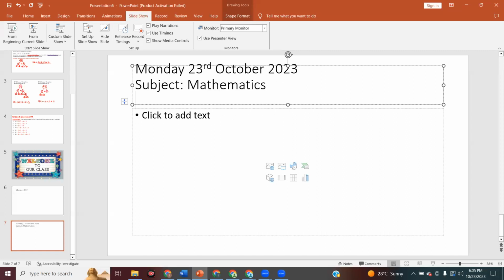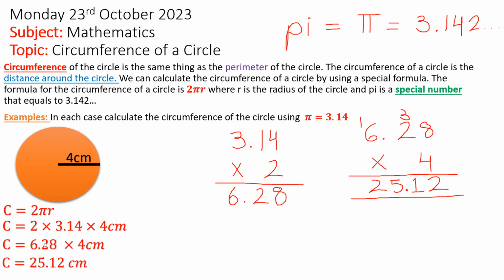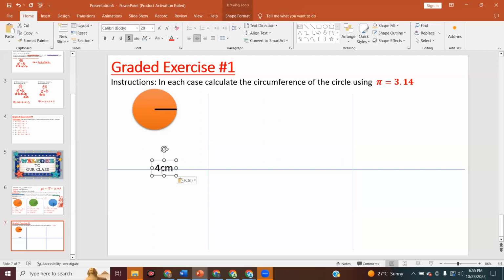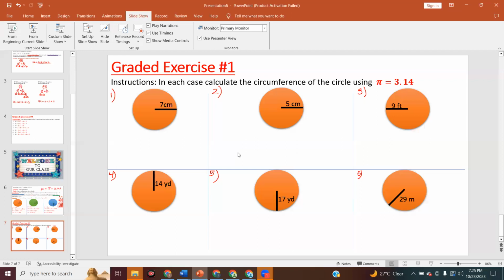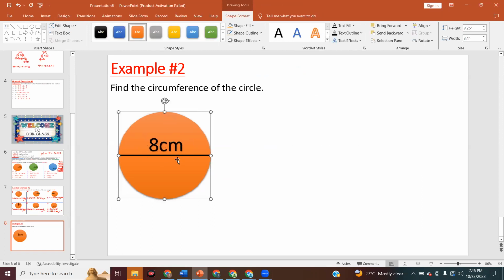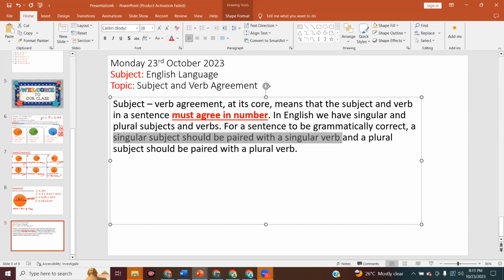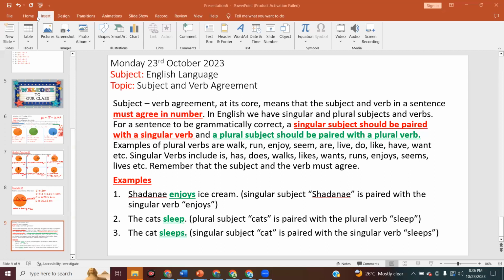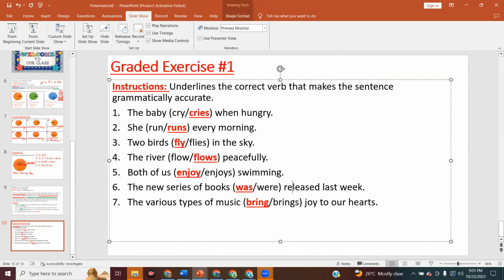Classes: Day 1, Week 9 (Fall 2023):Circumference of a Circle